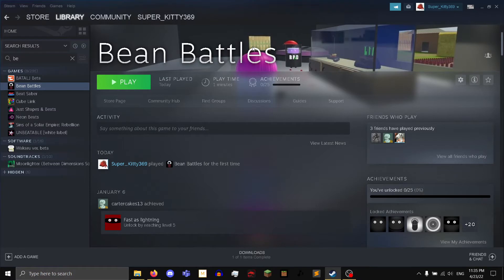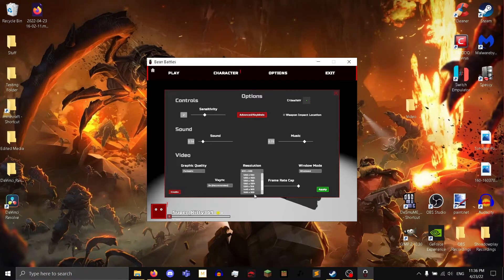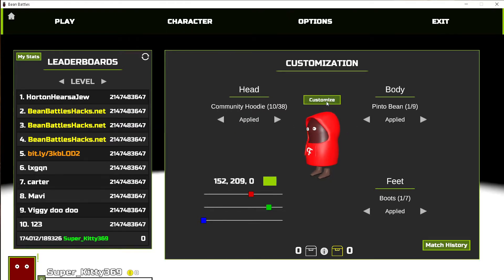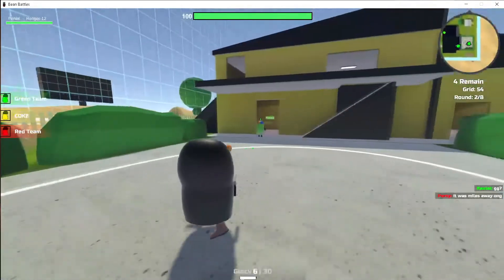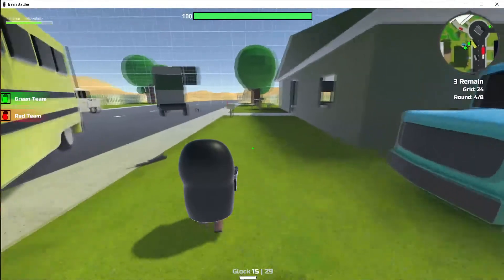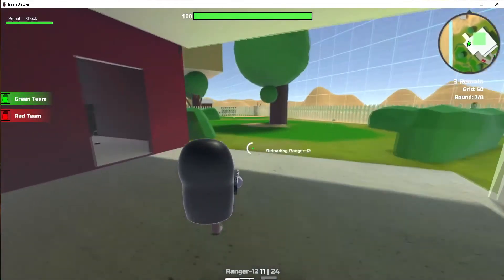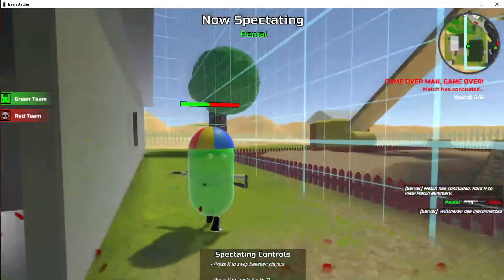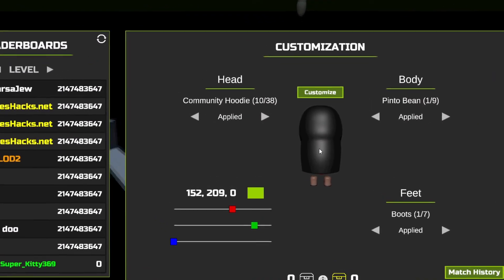Bean Battles [Playing every single one of my steam games ep1]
BEAN BATTLES

and yes I plan to record and play every single one of my steam games as I want to create content and I want to play through my steam games.

my plan is hopefully around 2 hours per game, if  I enjoy it a lot I might beat it I guess I don't know.

please don't suggest games I know I'm going to suffer enough with the 218 games I have to look forward to.